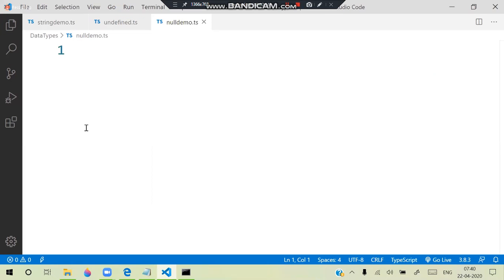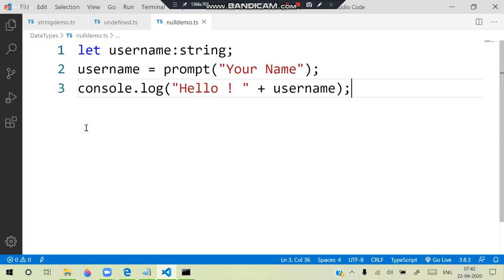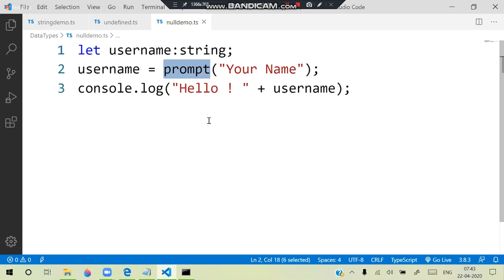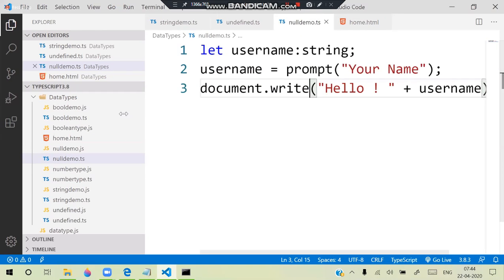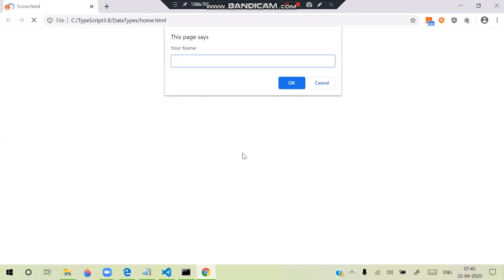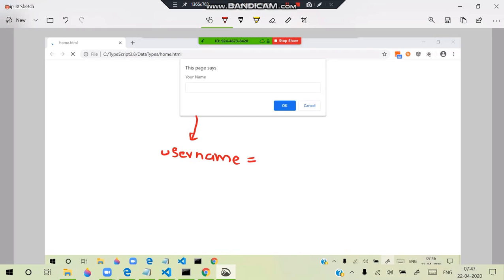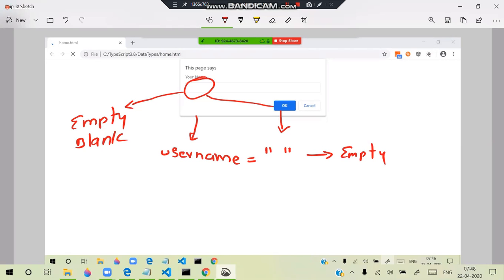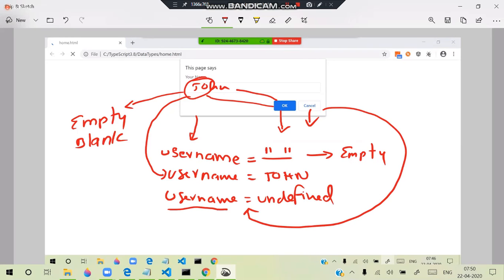Typescript 23..Type script primitive types..number,boolean,string,undefined,null....